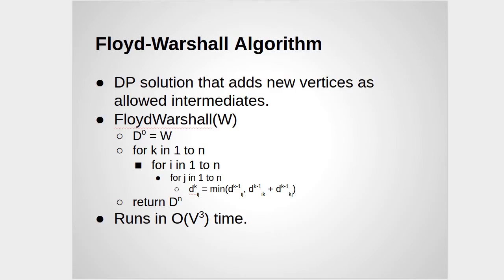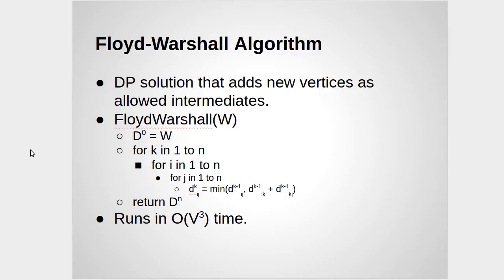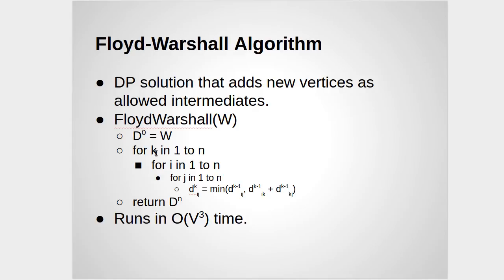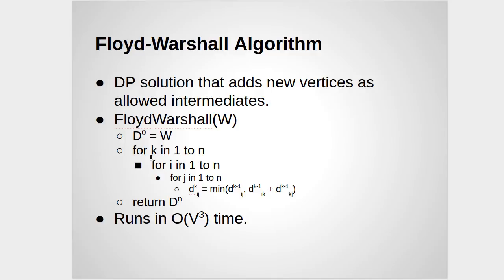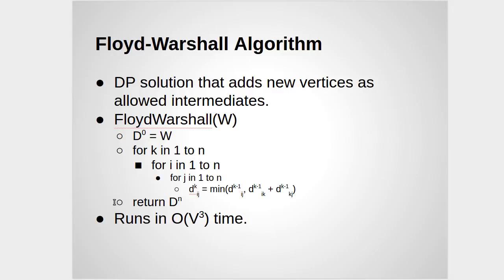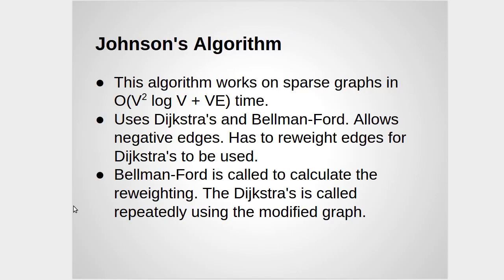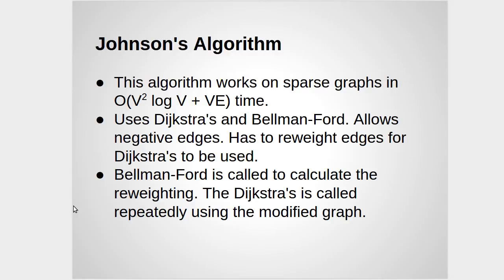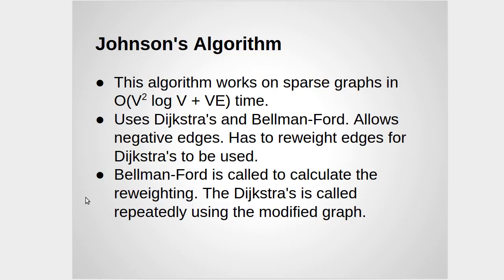Floyd-Warshall and Johnson's Algorithm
This video discusses both Floyd-Warshall and Johnson's algorithms for calculating all-pairs, shortest path on a graph.